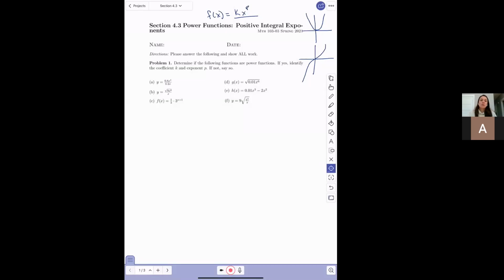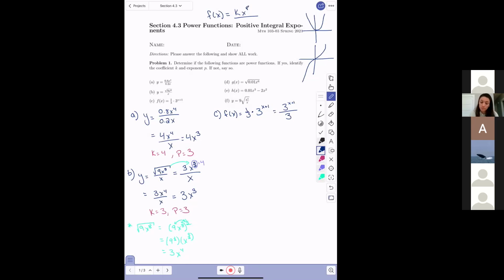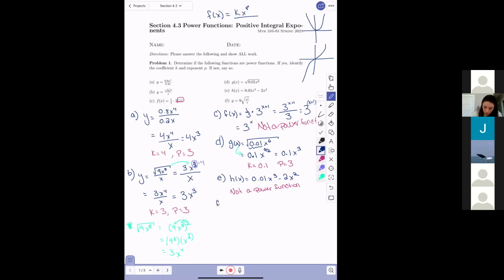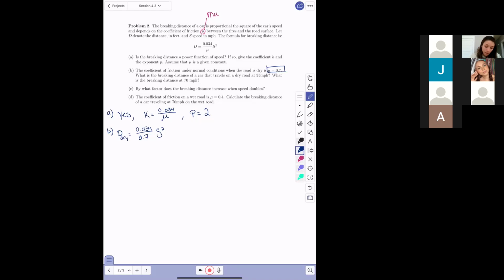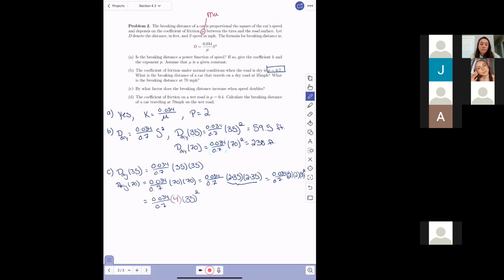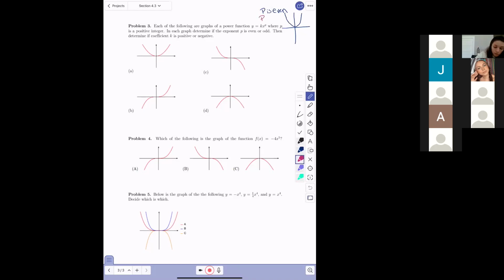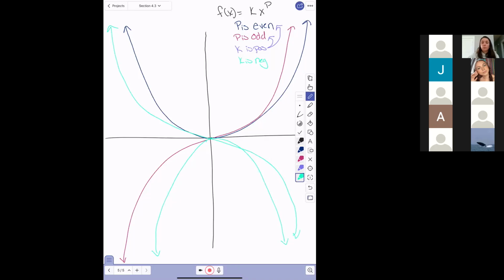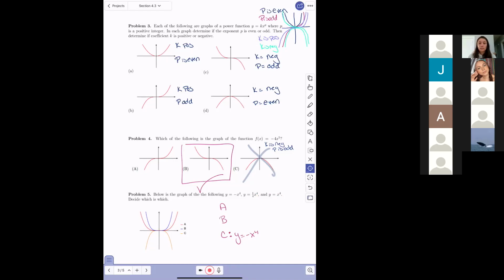Section 4.3 Power functions with Positive Integral Exponents